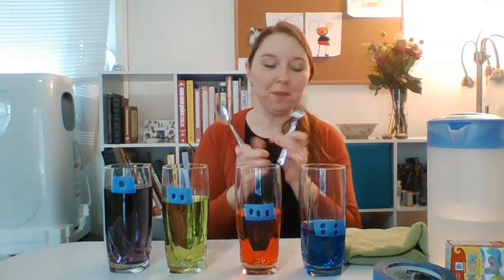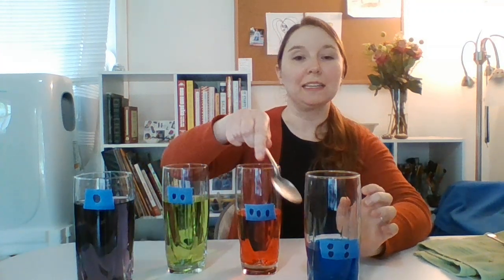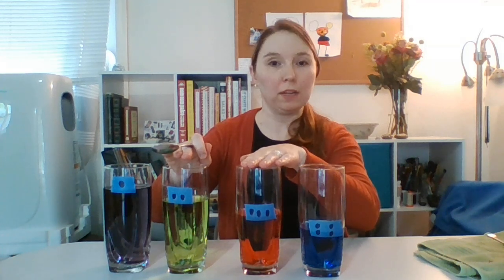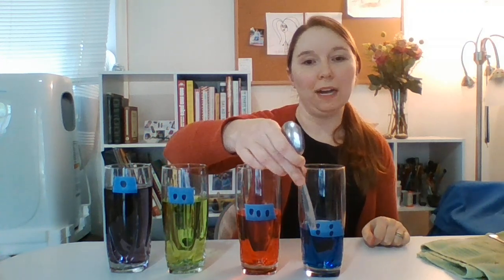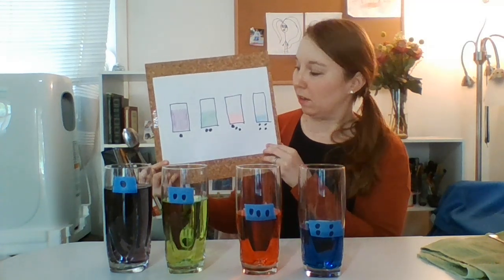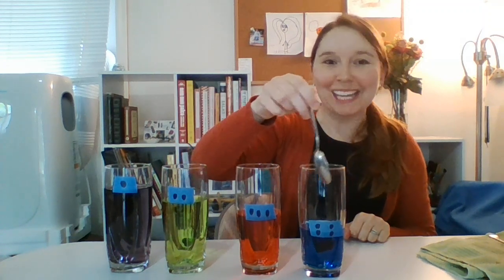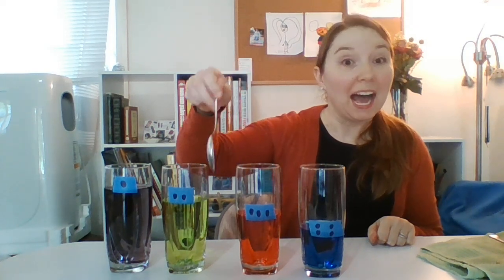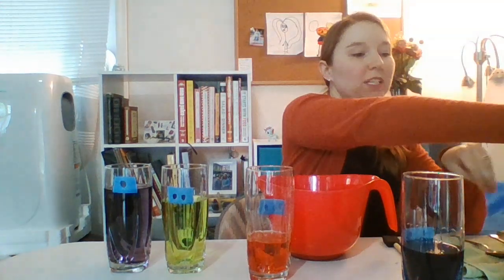Science with Miss Ashley: Water Sounds and More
Let’s do a science experiment with preschool aged children (3-5). You will need the following supplies: 4 glass jar or water glasses that are the same height, water pitcher with water, metal spoon or fork
optional food color, tape, sharpie marker.  Keep a towel near-by just increase spills happen.  Fill each glass with water at different heights. (Add food coloring and label glasses with tape if you wish).

Hagamos un experimento científico con niños en edad preescolar (3-5). Necesitará los siguientes suministros: 4 jarras de vidrio o vasos de agua de la misma altura, jarra de agua con agua, cuchara o tenedor de metal
Colorante alimenticio opcional, cinta adhesiva, marcador Sharpie. Mantenga una toalla cerca por si se tira el agua. Llene cada vaso con agua a diferentes alturas. (Agregue colorante alimenticio y etiquete los vasos con cinta adhesiva si lo desea).

Questions to ask and to ponder.
What do we know about sound? What sounds do you hear around you?  What is a hypothesis? What sound do you think each glass will make?
How do you deal with disappointment?  What would happen if you added more water to a glass or take water out?

Preguntas para hacer y reflexionar.
¿Qué sabemos sobre el sonido? ¿Qué sonidos escucha a su alrededor? ¿Qué es una hipótesis? ¿Qué sonido cree que hará cada vaso?
¿Cómo lidias con la decepción? ¿Qué pasaría si agrega más agua a un vaso o le saca agua?

Explore sounds by taping the glasses. Listen to each tone. Play the game which glass is making that sound? With the whole family.
Experiment with tones by adding or taking away water to make music. Ready for another activity? What colors can you make? Try mixing the glasses of water together to make fun color combinations.  Wait there is more. Find a container that you can take outside and dump some of the water from the glasses into it. Find a paint brush, sponge or look outside for some leaves, grass or flowers that can be used for writing names and drawing pictures. For future kindergartners, try writing on the sidewalk or brick wall, first and last name. Have fun experimenting.

Explore sonidos al agregarle cinta alrededor del vaso. Escuche cada tono. Juegue el juego ¿qué vidrio está haciendo ese sonido? Con toda la familia.
Experimente con tonos agregando o quitando agua para hacer música. ¿Listo para otra actividad? ¿Qué colores puede hacer? Intente mezclar los vasos de agua para crear combinaciones de colores divertidas. Espera hay más. Encuentre un recipiente que pueda llevar afuera y vierta un poco de agua de los vasos en él. Busque un pincel, una esponja o busque afuera algunas hojas, pasto o flores que se puedan usar para escribir nombres y hacer dibujos. Para futuros niños de kínder, intente escribir en la acera o en la pared de ladrillo, nombre y apellido. Diviértase experimentando.